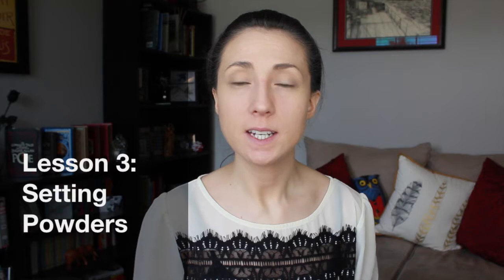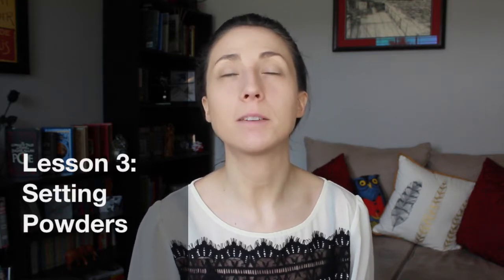Makeup Basics 101: Setting Powders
♥ Welcome to BriMyselfAndEye!! ♥  (READ ME)

Today’s Feature: Makeup Basics 101: Lesson 3- Setting Powders!

I’m starting a step-by-step makeup basics how-to series I’m calling “Makeup Basics 101” where I’ll break down each aspect of the full face and designate one video on each step.

This is for anyone who wants to review the basics, or for someone who as never used makeup before and want to get started! I’ll list a few products I personally used in this particular tutorial below, but this is more about the steps & techniques used rather than the specific products used. You can use drugstore to high-end and apply these techniques with anything you’ve already got in this category of makeup. All of these segments are not going to be timed/sped up, I want to keep them “real time” so that you can see exactly how much and how long I personally do things. The more you practice, the faster you’ll get!

+ Follow me everywhere: @BriMyselfAndEye (YouTube/ Twitter/ Instagram/ Facebook/ Pinterest/ Tumblr/ Snapchat/ Good Reads/ Google+).

What I Used/ Drugstore Options:
♥ Besame Vanilla Setting Powder

♥ MAC Mineralized Skinfinish Pressed Powder in "Light Plus"
+ Loreal Infallible Setting Powder in 102

♥ Sigma Tapered Face Brush (F35)
+ e.l.f. taperd brush

♥ Forever-Puff in "Wave"
+ Any disposable Face Puffs